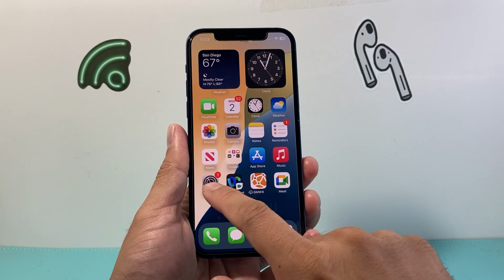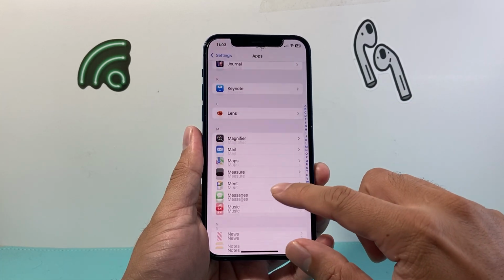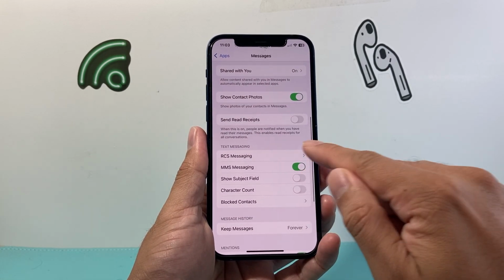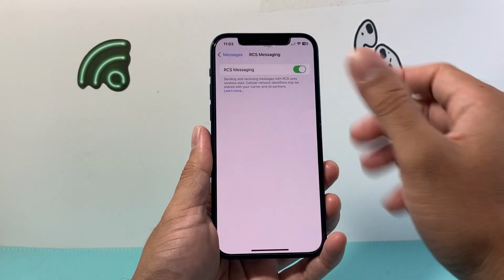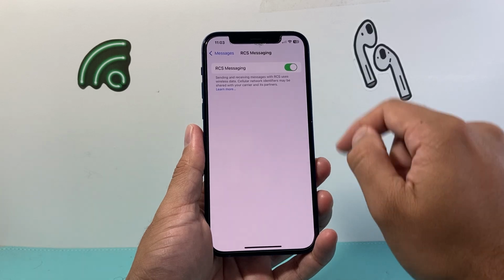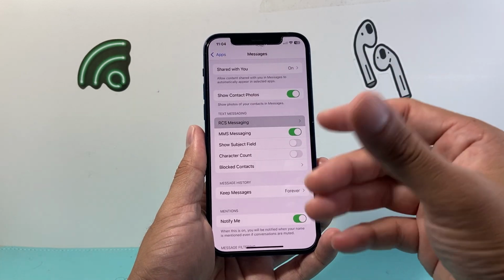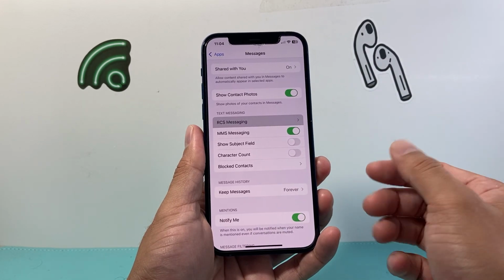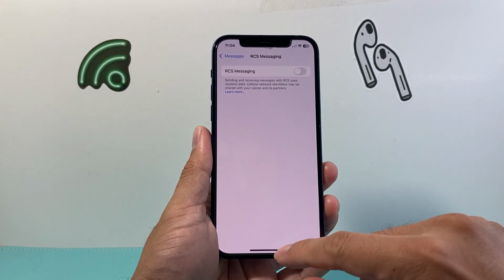How To Turn Off RCS Messaging on iOS 18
In this guide I show you how to turn off and disable RCS Messaging feature on iPhone on iOS 18!